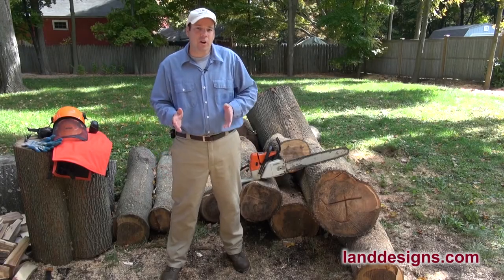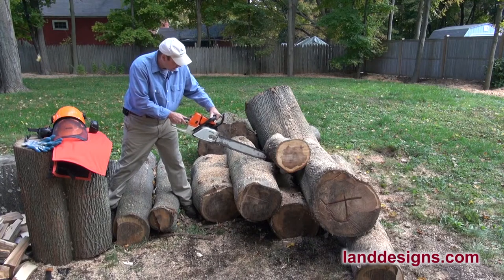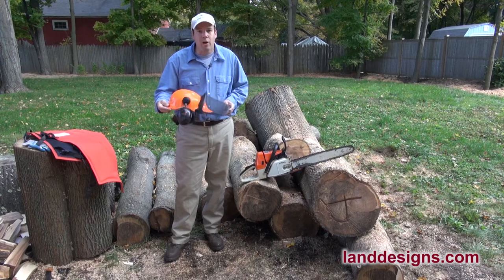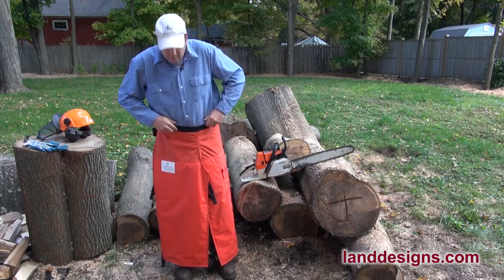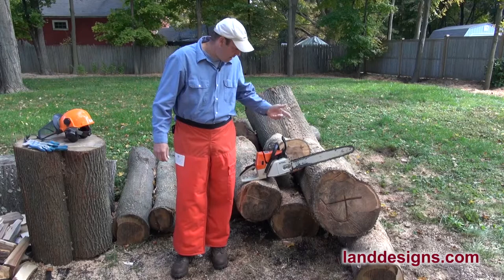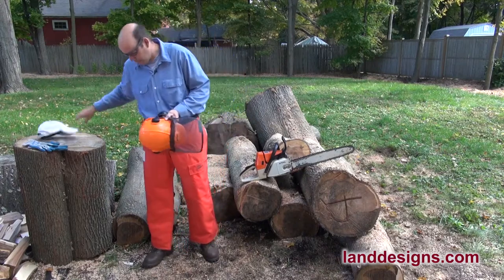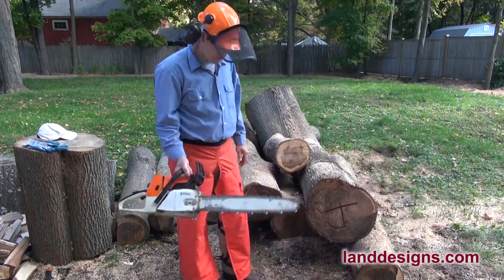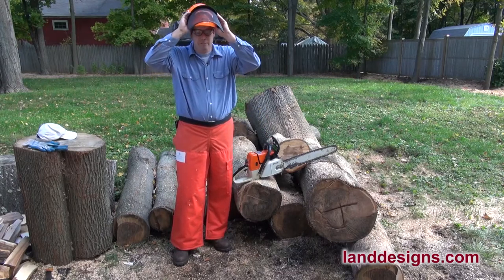Stihl Protective Gear - Chaps & Helmet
After my second warning I decided it's time to get some chainsaw protective gear.  The personal protective equipment (PPE) I got includes protective chaps and a protective helmet.  I recommend you do the same before it's too late.